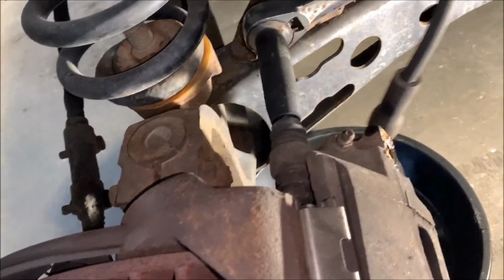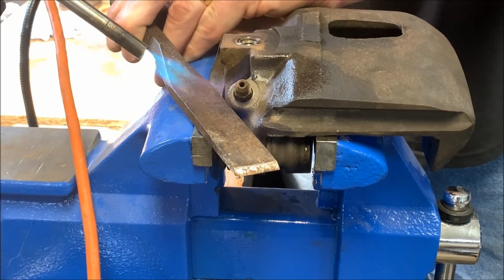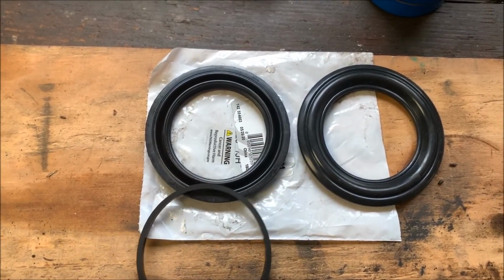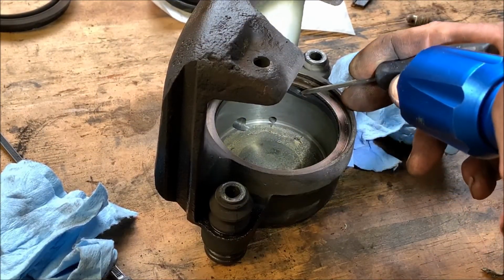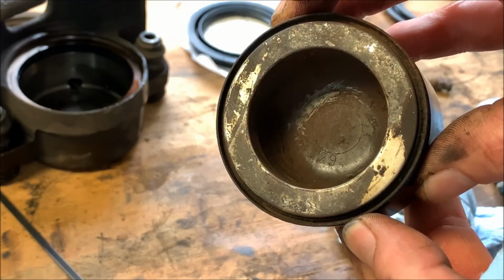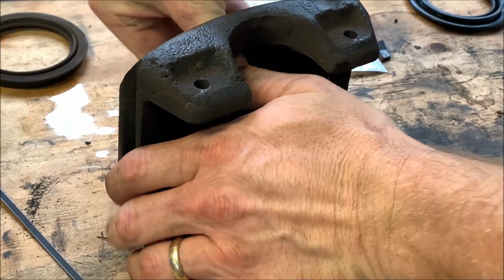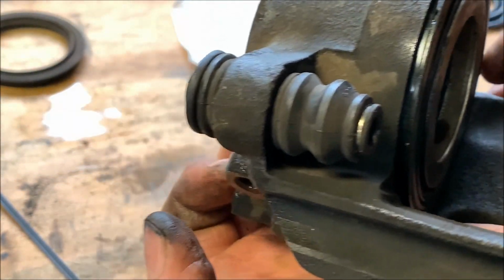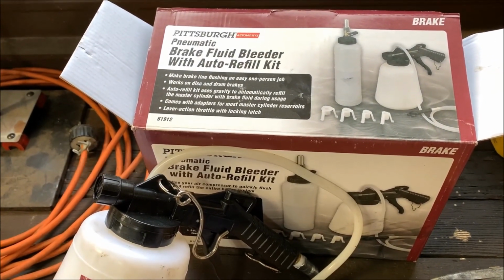1995 F150 Caliper Rebuild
Another episode of the Ford truck saga.